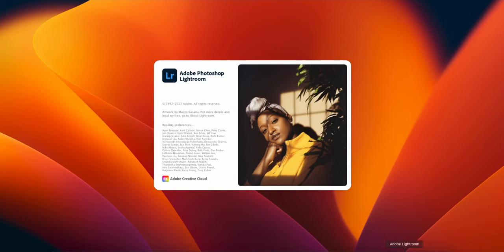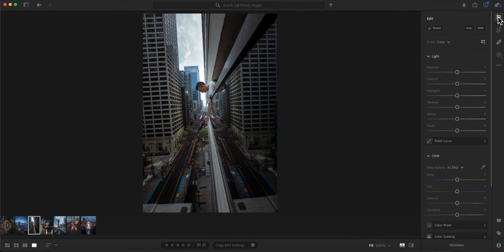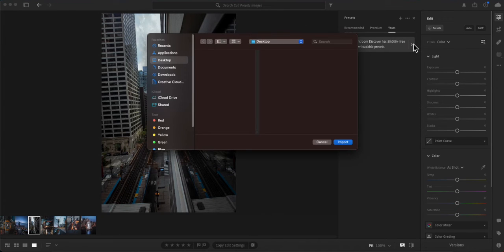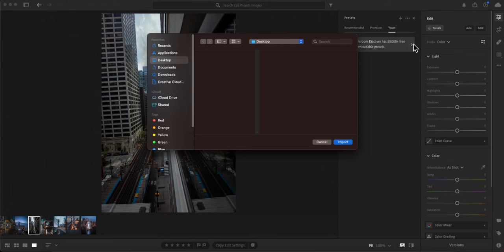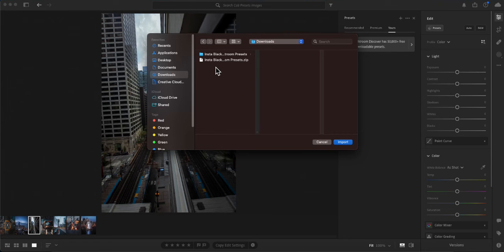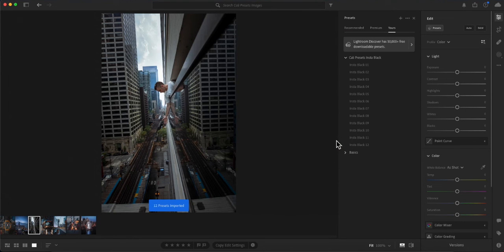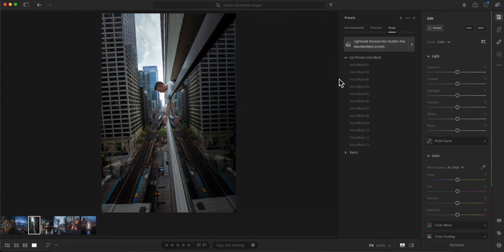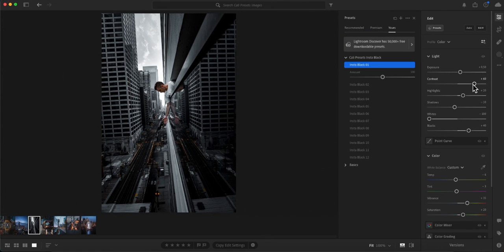Lightroom CC Desktop Preset Installation Instructions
How to install Lightroom Presets on Lightroom CC Desktop